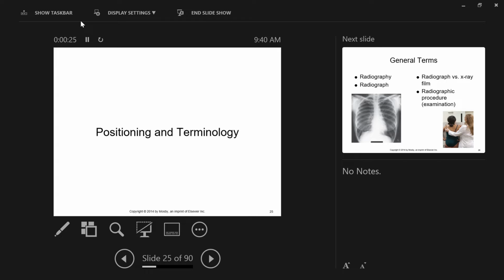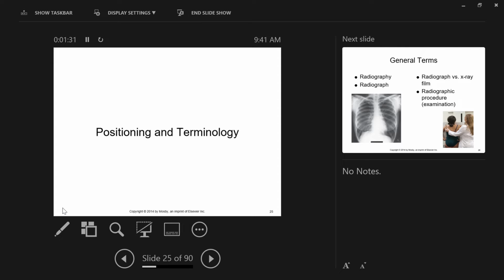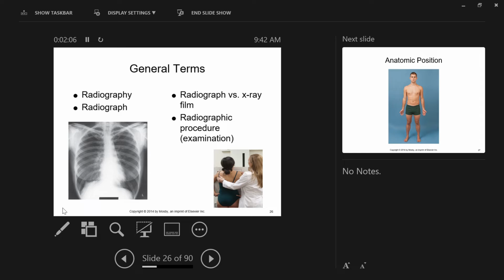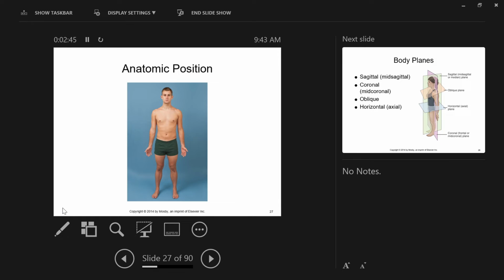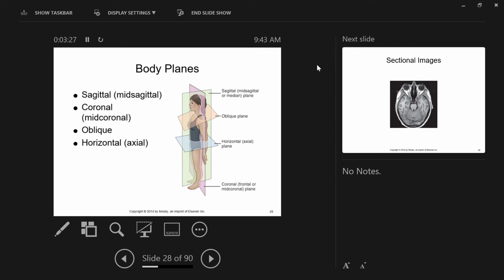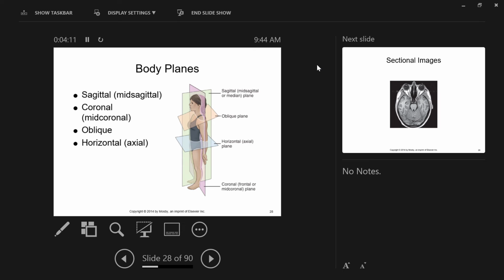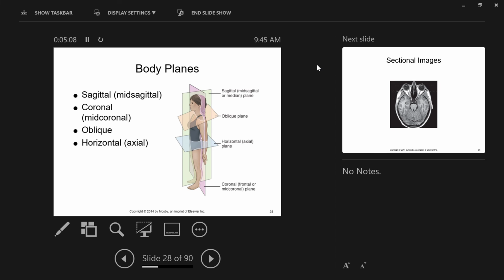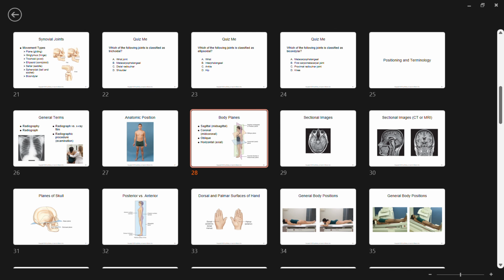positioning principles part one